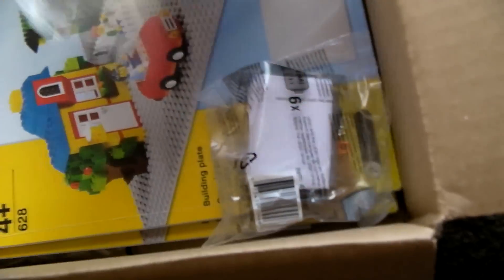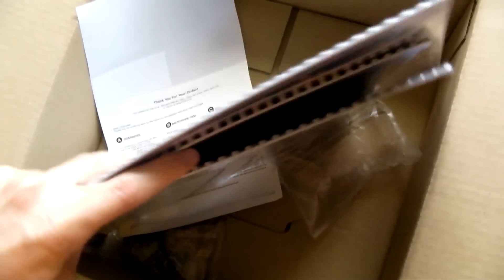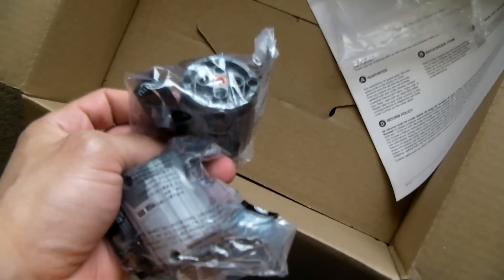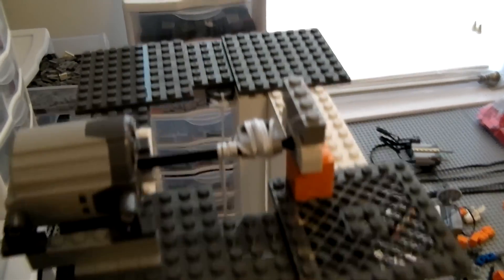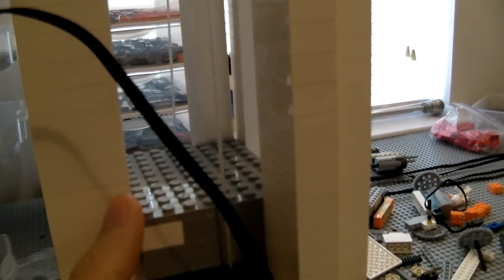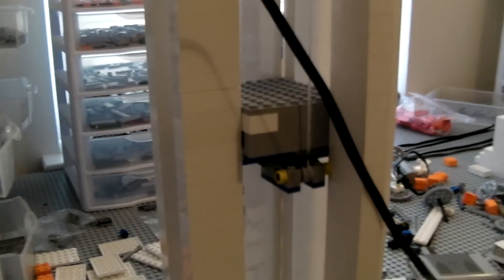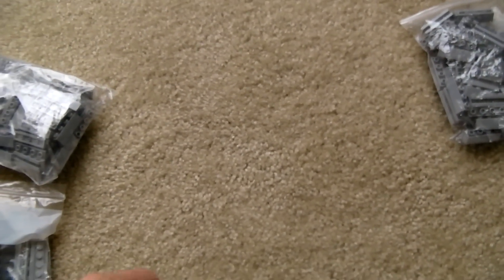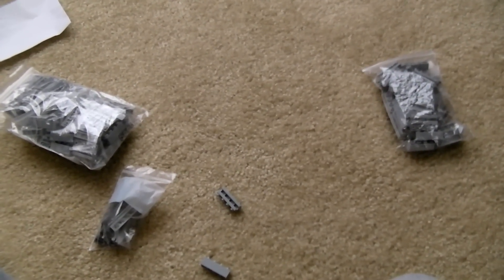Vlog #2 LEGO elevator fail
In this I ordered parts I needed for my elevator.  I put them to use but then I ran into the next problem so I had to put in another order to Bricklink.